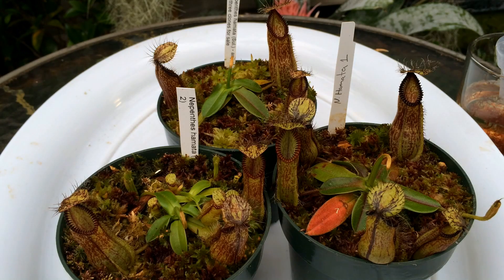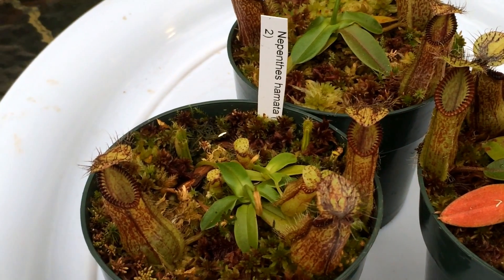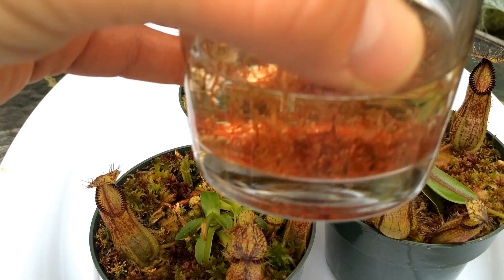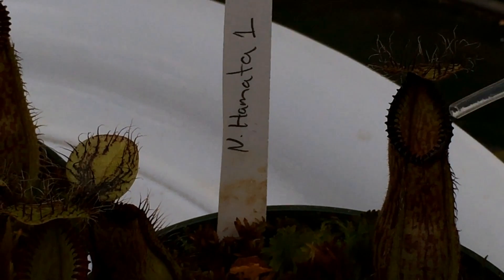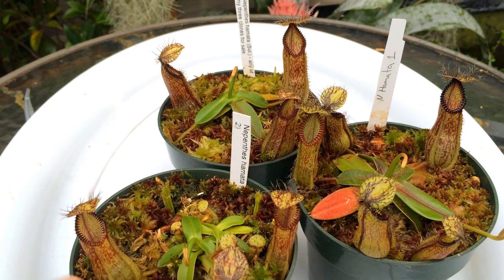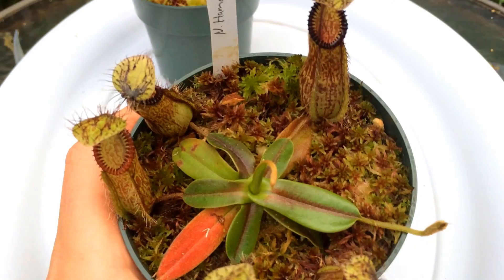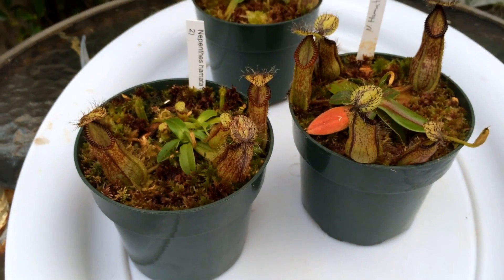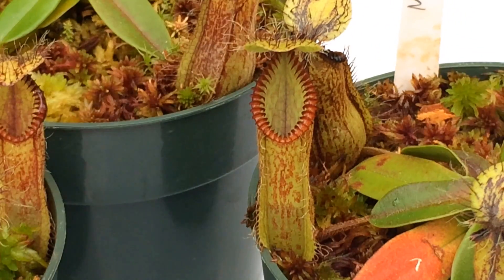Carninvorous plants: Feeding Hungry Nepenthes Hamata & culture tips